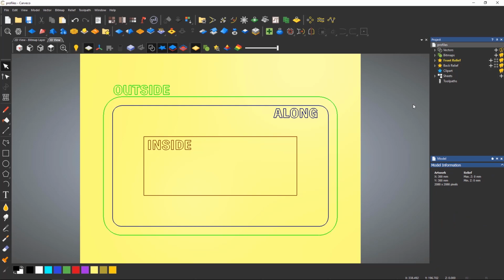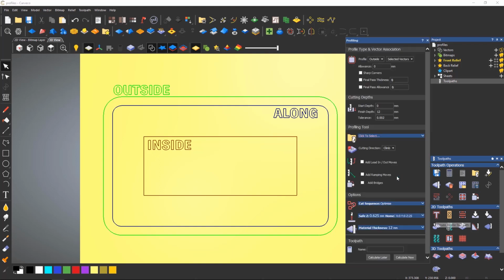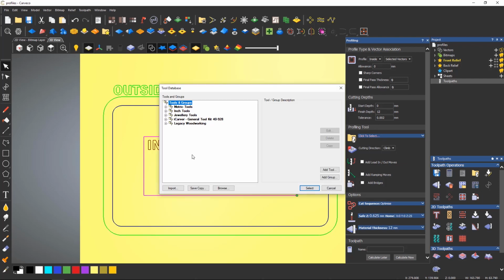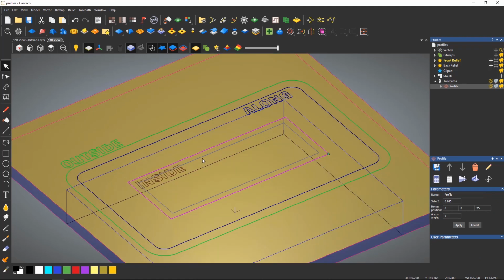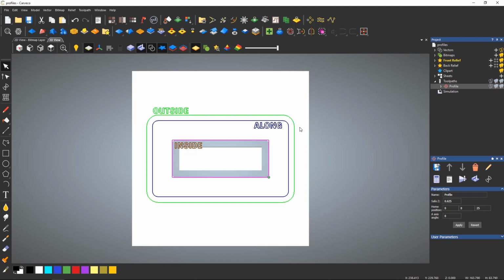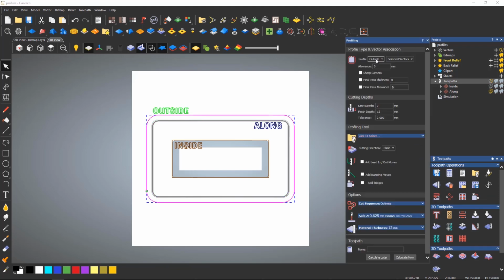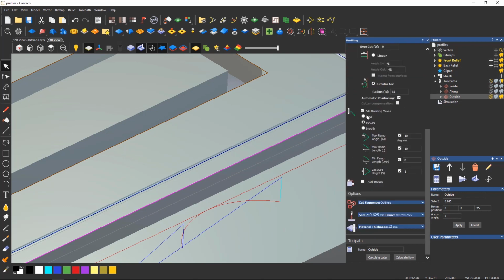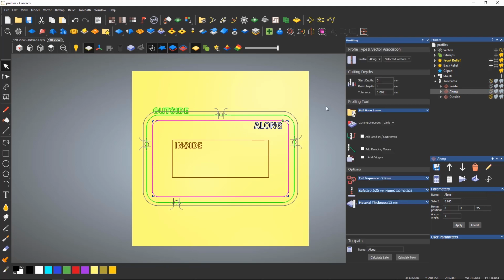Getting Started in Carveco: Profile Toolpaths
In our first toolpath video, we look through the profile tool! This tool is essential in almost every design you make, especially when you want to create a boundary between your work and the waste material. Here we talk you through the differences between inside, outside and along-the-line profiling. We also go into detail about every aspect of the profile tool including tool list, material setup, profiling options as well as bridges, so you're design doesn't move whilst it's being cut. Happy designing!

Bookmarks:
00:00 - Introduction
00:39 - Inside Profiling
01:41 - Vector Association
02:09 - Cutting Depth
02:29 - Profiling Tool List
03:01 - Material Setup
03:56 - Toolpath Visibility
04:44 - Simulating Toolpath
05:12 - Along Profile
06:13 - Outside Profile
06:47 - Profiling Options
07:58 - Bridges
08:29 - Toolpath Layers